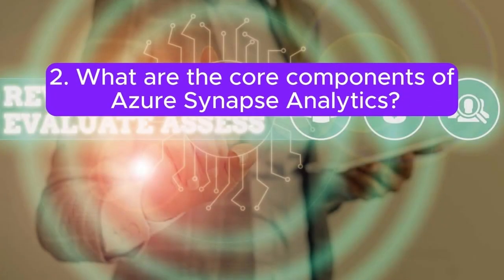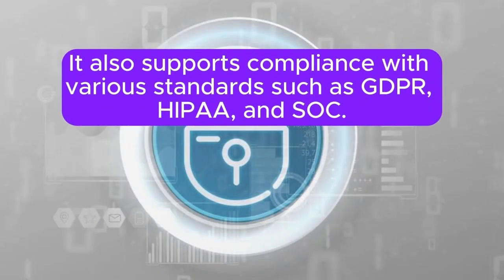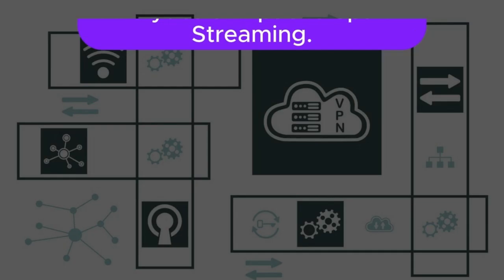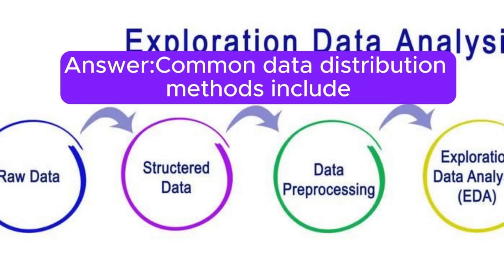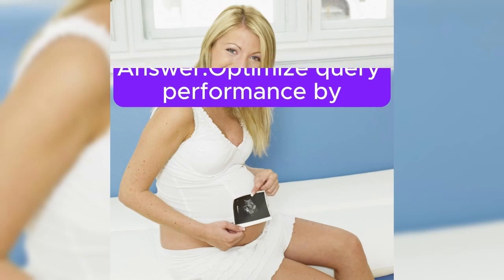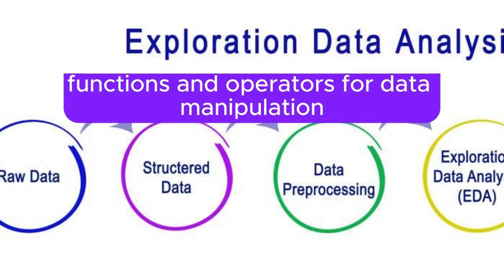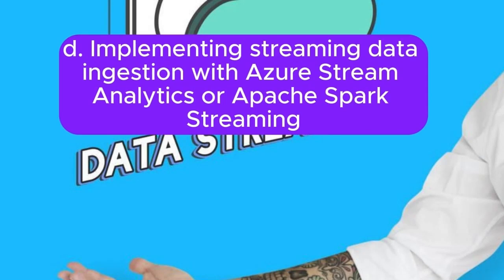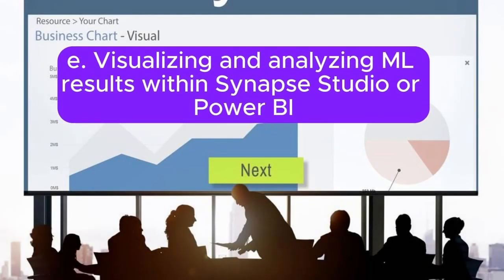"Azure Synapse Analytics Q&A", 50 Most Asked AZURE SYNAPSE ANALYTICS Interview Q&A for interviews !!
A Very Comprehensive and a Dream Bundle of 24 PDFs Containing 1200 Interview Q&As of "AZURE SERVICES Related to DATA ENGINEERING" for AZURE PYTHON DATA ENGINEER Interviews is here. it's not a Dream any more. Here is what you get in this "Dream Bundle":
Advanced Python (50 Q&As), Advanced SQL (50 Q&As), PySpark (50 Q&As) Azure Blob Storage (50 Q&As), Azure SDK for Python (50 Q&As), Azure Data Lake Storage Gen2 (50 Q&As), Azure Cosmos DB (50 Q&As), Azure SQL Database & Managed Instance (50 Q&As), Delta Lake (50 Q&As), Azure DevOps (50 Q&As), IaC Tools (ARM/Bicep/Terraform) (50 Q&As), Cross‑Service Integration (50 Q&As), Azure Key Vault (50 Q&As), Azure Purview (50 Q&As), Azure Monitor (50 Q&As), Security & Governance (50 Q&As) and Cost Optimization (50 Q&As) and Azure Machine Learning (AzureML) (50 Q&As). This bundle is designed to be a powerful preparation tool to guide your learning and practice. Please check below link to download this "Dream Bundle" for your interview Preparation.

Note: I have Provided a preview of 7 to 8 Pages (containing 10 to 15 Q&As) for each PDF. So, You people can check previews before downloading. This resources include "Curveball Q&As" that challenge you with unexpected scenarios, replicating the high-stakes unpredictability of actual discussions and A lot of Example code snippets are Provided with Answers. Crafted by industry experts, each PDF offers in-depth and informative answers designed to give you a competitive edge and ensure thorough preparation. If you people see previews means I don't think you people leave without downloading.

ALL Types of Most Asked Interview Q&As (Most Commonly Asked SCENARIO-BASED Interview Q&As, Most Commonly Asked TECHNICAL-BASED Interview Q&As, Most Commonly Asked BEHAVIORAL-BASED Interview Q&As, Most Commonly Asked REAL-WORLD PROBLEM-SOLVING Related Interview Q&As, Most Commonly Asked SYSTEM DESIGN Related Interview Q&As and Most Commonly Asked Interview Q&As) Required for your "AZURE PYTHON DATA ENGINEER" Interviews are here. You people can download ALL  6 PDFs in a single ZIP file from below Given Link:

Please check following playlist For complete "Data Science" Most asked interview questions like Scenario-based questions, Behavioral based questions, Technical questions, Python questions in data science interviews, pandas questions in data science interviews:

aws data analytics interview questions